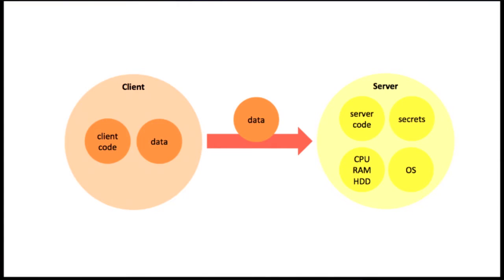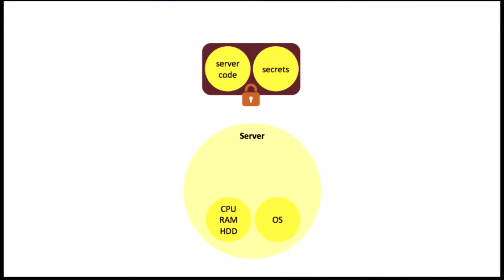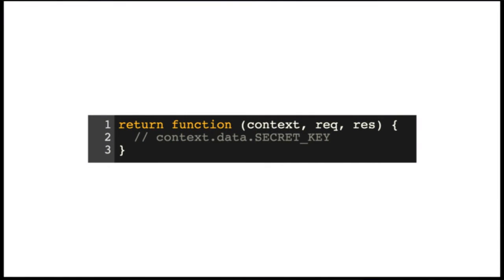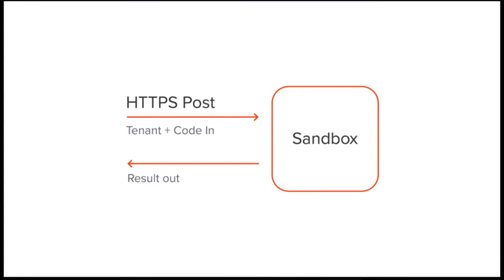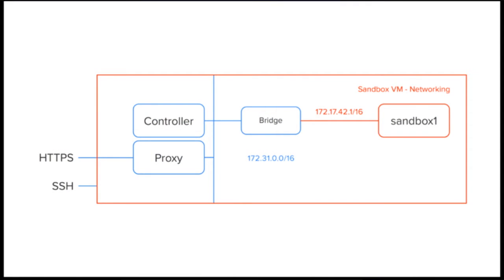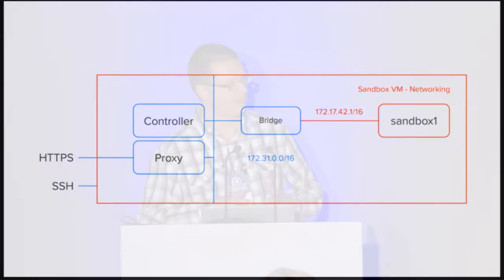CoreOS-based Auth0 Webtasks (CoreOS Fest 2015)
Tomasz Janczuk, Engineer at Auth0 talks about CoreOS-based Auth0 webtasks.